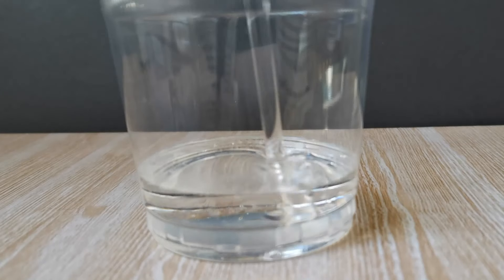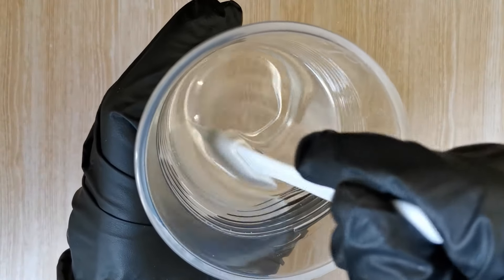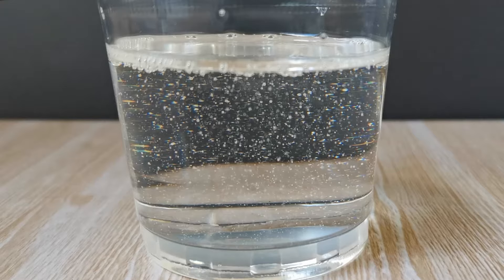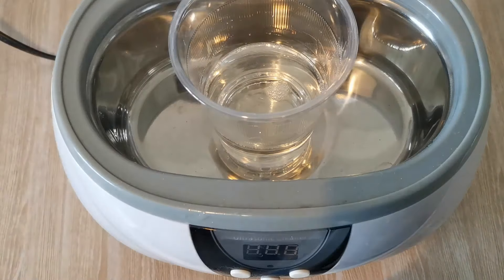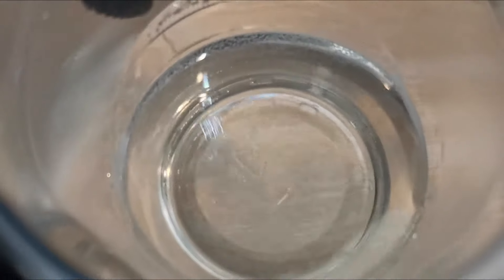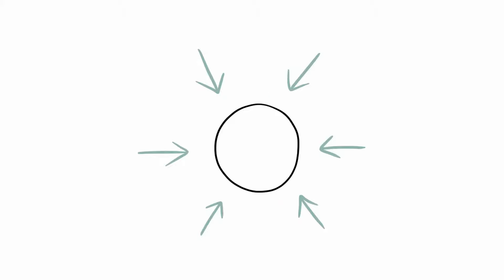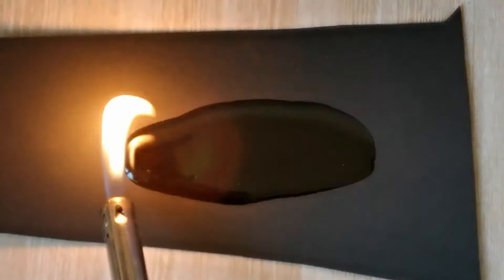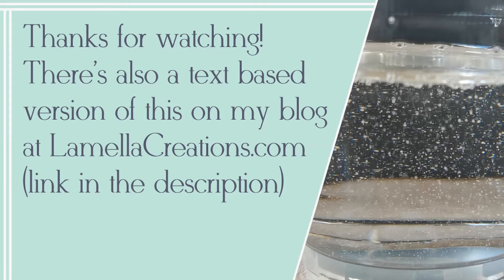How to remove bubbles from resin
This video is an overview of all of the major ways to remove bubbles from resin. It covers everything from avoiding bubbles while mixing & pouring, removing bubbles using an ultrasonic cleaner, vacuum chamber or pressure pot, and what to do about surface bubbles. This is a great place to start for beginners but may also be helpful for more advanced resin casters too.

0:00 Introduction
0:18 Avoiding bubbles while pouring
0:49 Avoiding bubbles while mixing
1:39 Lowering the viscosity
3:00 Using an ultrasonic cleaner
3:51 Using a vacuum chamber
4:20  Using a pressure pot
5:21 Dealing with surface bubbles
6:19 A few extra tips

I first cover the cheaper or free options to reduce bubbles in resin before moving on to more expensive methods. These tips are suitable for both epoxy and polyurethane resins; for polyester resins please do your own research before attempting these as I'm not experienced with it